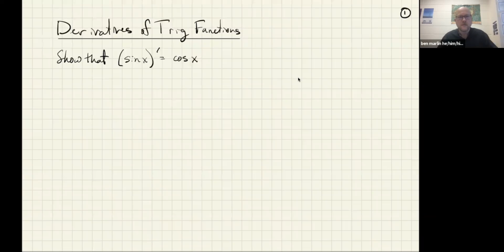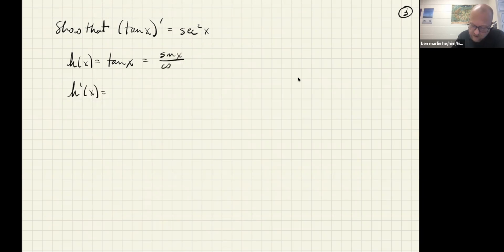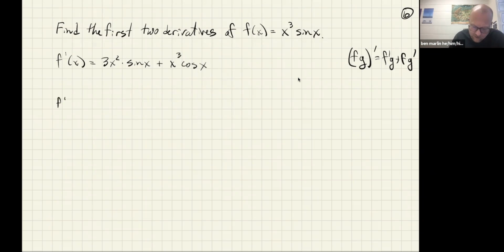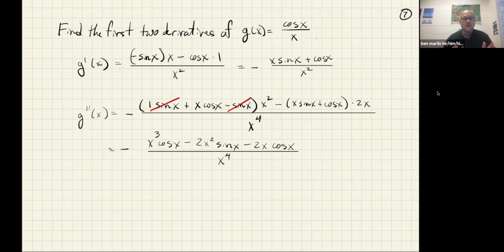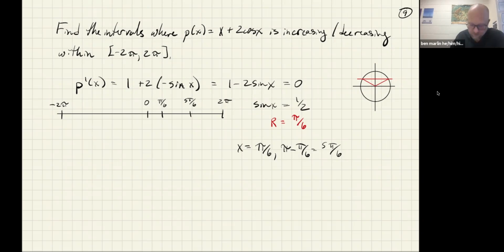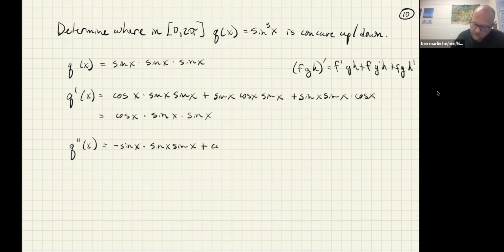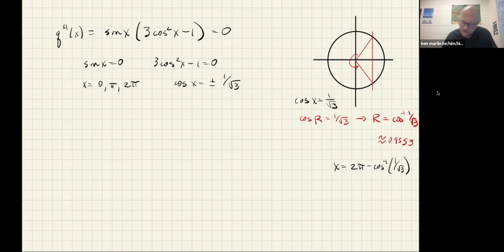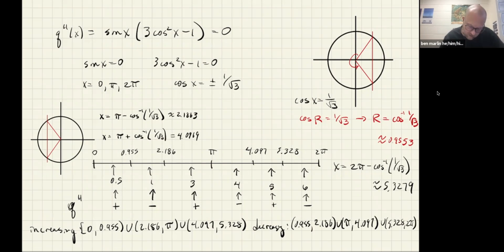Differential Calculus: Trig Derivatives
Derivatives for the basic trigonometric functions.